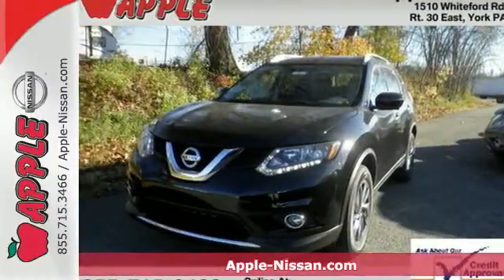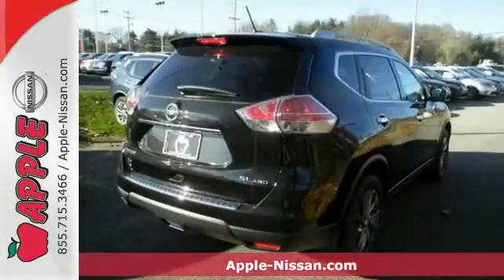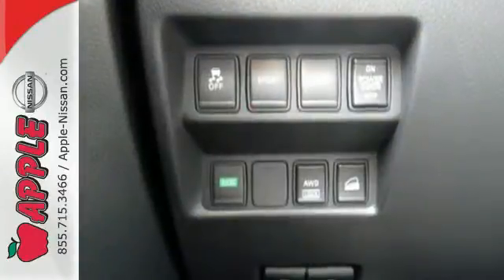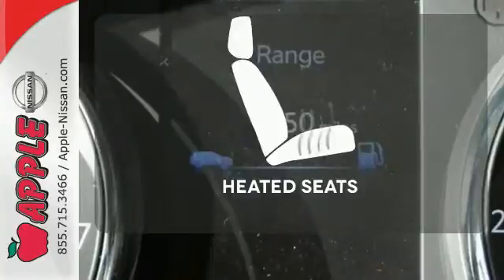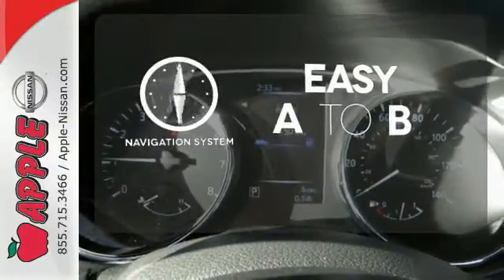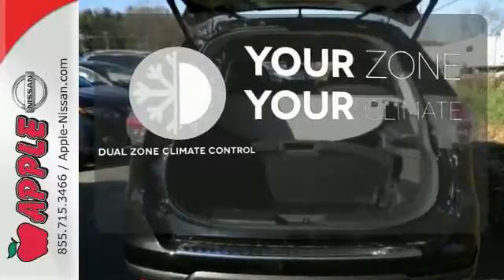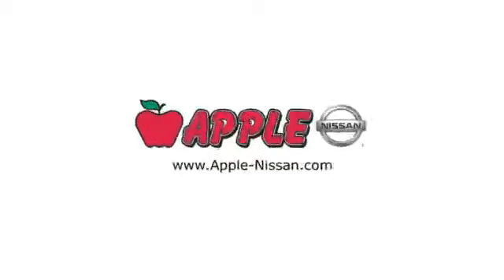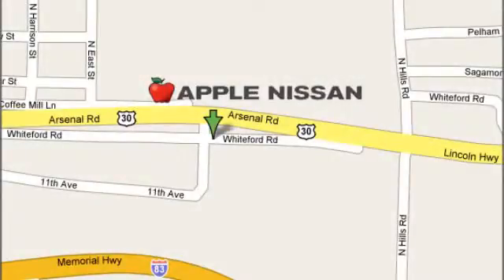2016 Nissan Rogue York PA Lancaster-Hanover, PA #25069 - SOLD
Year: 2016
Make: Nissan
Model: Rogue
Trim: SL
Engine: 2.5L 4 cyls
Transmission: CVT (Continuously Variable)
Color: Magnetic Black
Stock #: 25069
VIN: 5N1AT2MV5GC758420
Rogue SL 4D Sport Utility CVT with Xtronic AWD and Magnetic Black. Chrome Rear Bumper Protector Floor Mats & 2-PC Cargo Area Protector Retractable Cargo Cover and Splash Guards. We have a premium Rogue selection and many Special Nissan incentives. Compare Nissan's most current model of the Rogue to its rivals and we're more than confident that you'll choose it over vehicles like the 2015 Hyundai Tucson Toyota RAV4 Mazda CX-5 and the Honda CRV. Just a few of the characteristics that shoppers in PA will be pleased with are the Rogue's handsome looks and bargain pricing. brbrFor Apple Nissan customers who want a remarkable value just compare this vehicle's price to the vehicles in its class and you'll see that it's a solid investment. Get more info about its specs - Take a peek at our Rogue inventory. Be the talk of the town when you roll down the street in this charming 2016 Nissan Rogue. You out enjoying this fantastic Nissan Rogue would be so much better than it sitting here proving nothing on our lot. It's ready each time and every time. Come let it show you! brbrWe are conveniently located in York PA and proudly serve York PA Red Lion Lancaster Harrisburg Hanover and Shrewsbury Mechanicsburg Manchester PA and Maryland areas. If you're looking to purchase your new dream car you've come to the right place. At Apple Nissan we pride ourselves on being the most reliable and trustworthy Nissan dealer around. Our inventory is filled with some of the sweetest Nissan's you've ever seen! brbrGive us a call today and get the car you deserve. Toll Free (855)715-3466. Apple Nissan is located at 1510 Whiteford Road in York PA. Additional rebates and savings may be available call today for details. Price includes: $500 - Nissan Customer Cash. Exp. 11/30

Address:
1510 Whiteford Rd